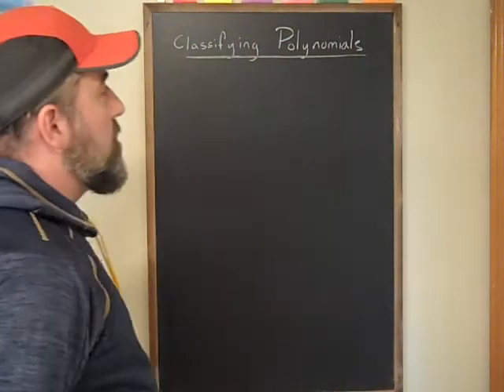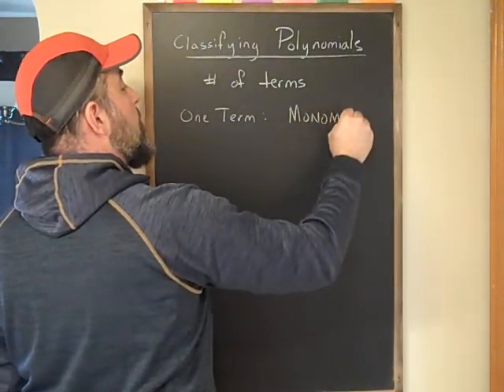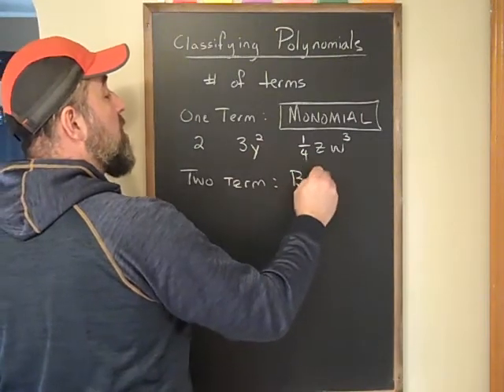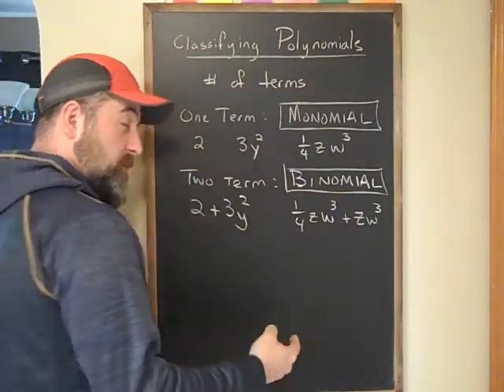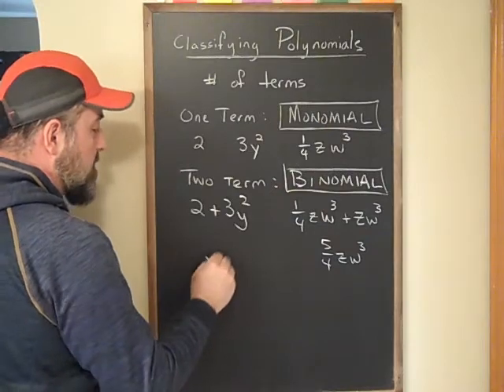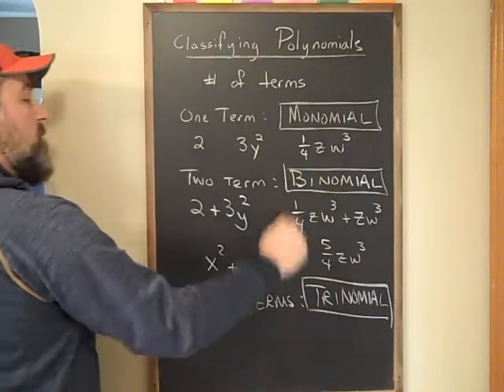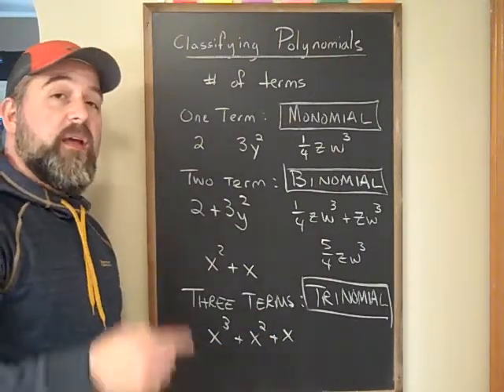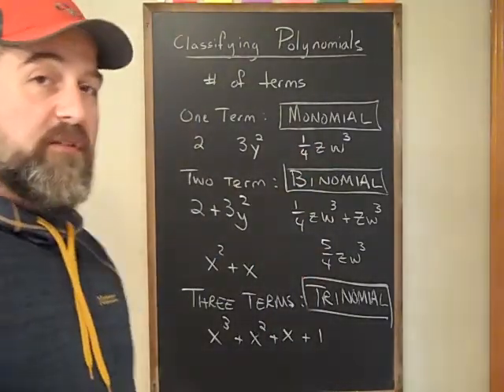ALG 1B (7-1) NOTES - Explaining Classifying Polynomials